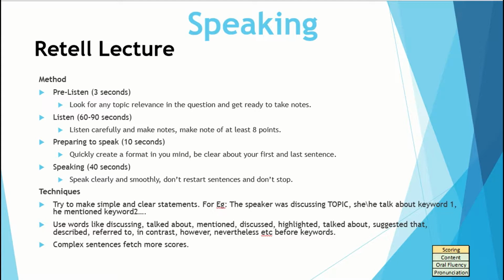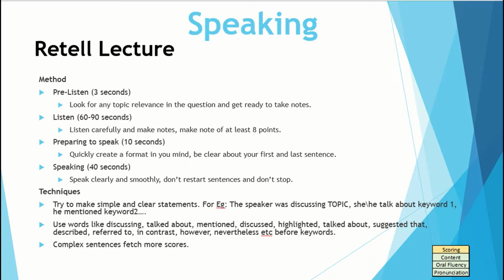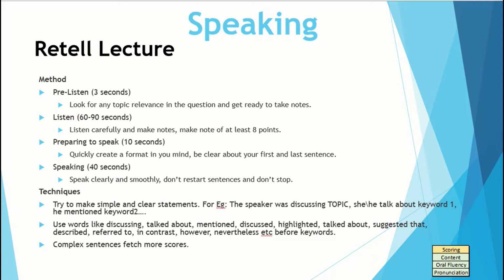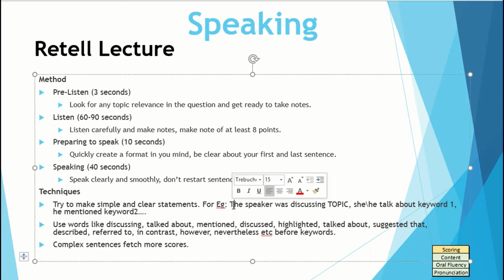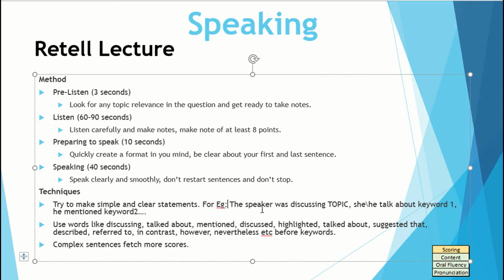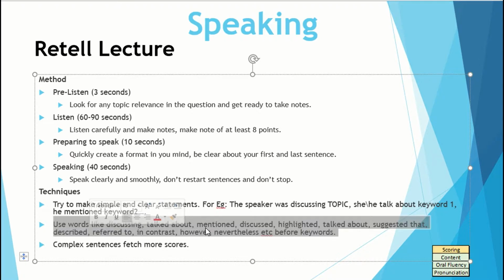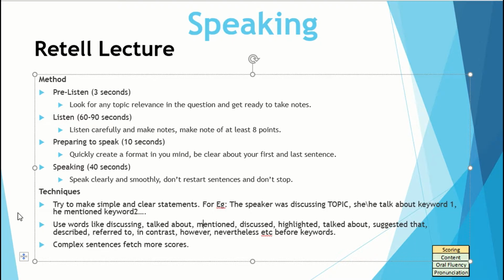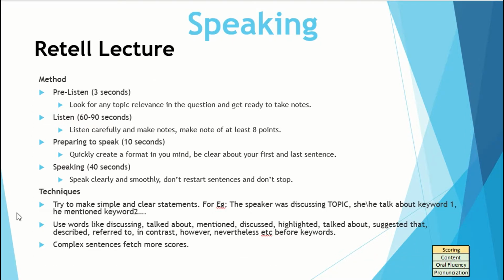Retell Lecture | PTE Speaking | Methods, Tips & Techniques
Here's the link to my IELTS training video (Explained in Hindi & English with examples\format) . If it adds value to your preparation, please like\subsribe to the channel. Here’s a crisp, short and informative video that explains some important methods, Tips & Techniques to score full marks on Retell Lecture , if you are struggling with this question type we’ve particularly curated detailed methods that could help you get full marks.